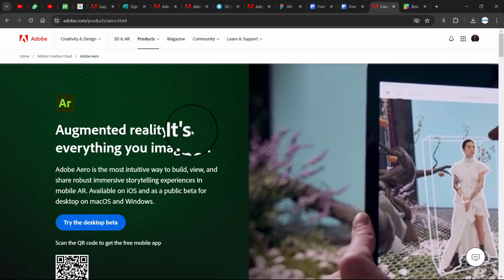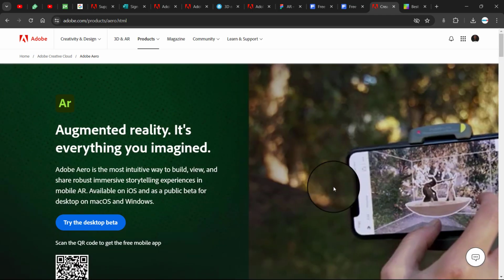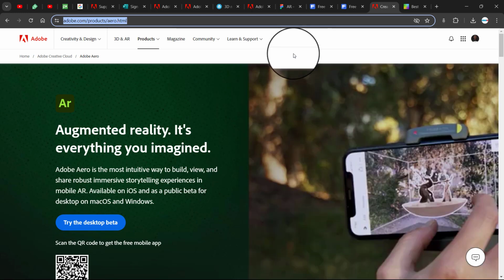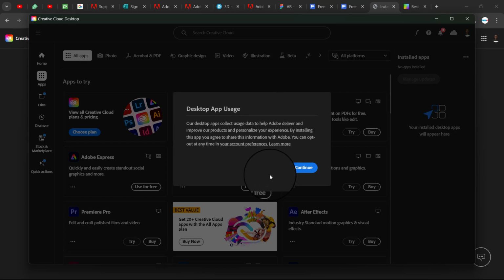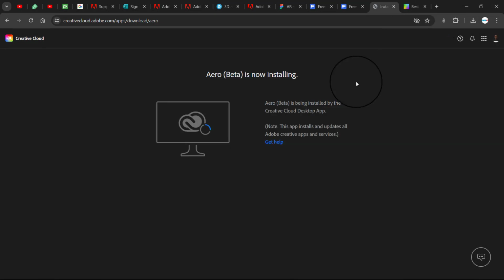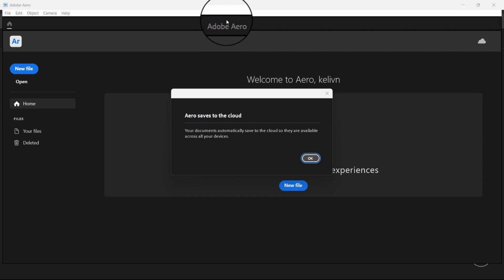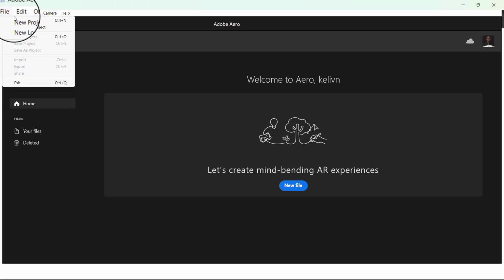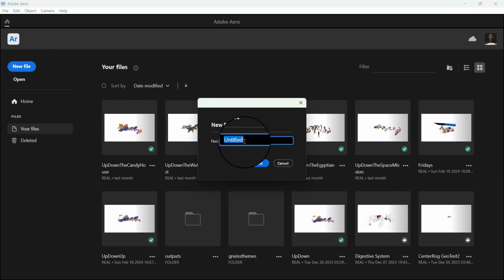A:Download and Installation-Aero